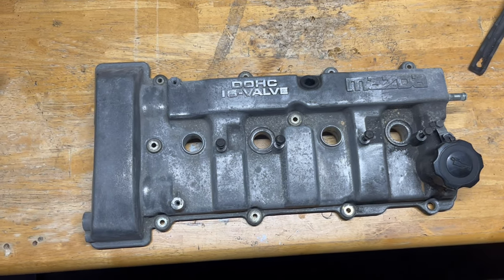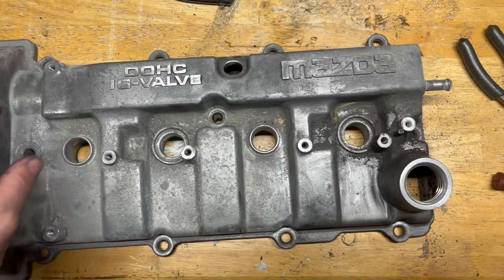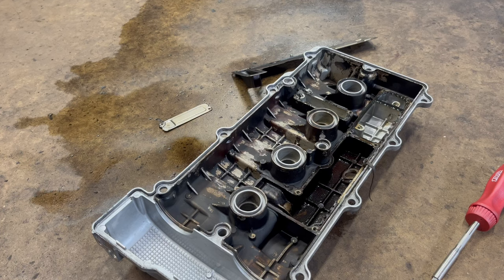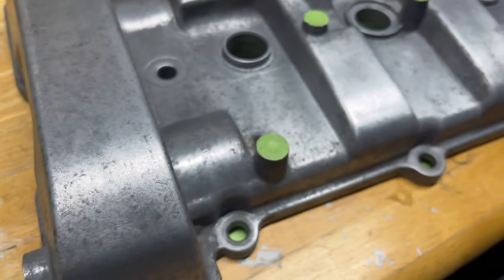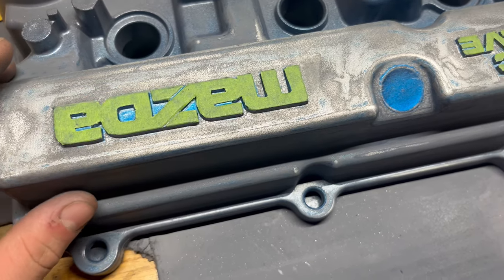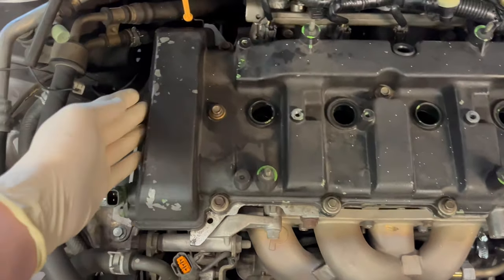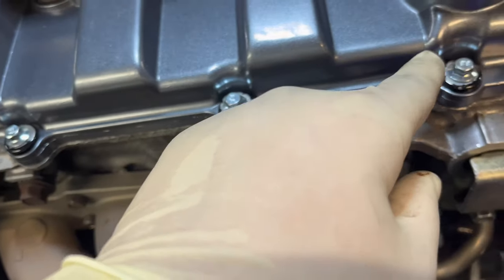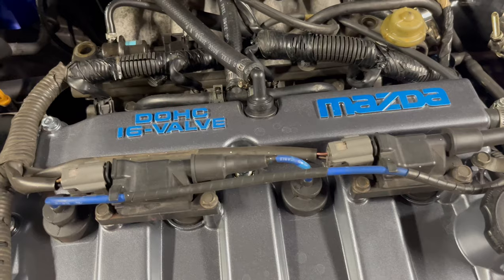How to Paint a Valve Cover on a Budget(Professional Results)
Valve covers are a great way to show style and also clean up and engine bay! I’ve haven’t seen any videos like this one showing how to paint raised letters on a valve cover. Take a look and see how you might be able to spruce up your engine bay!

All tools and supplies can be found at any local hardware store.

Music from Video:
Game on- By Root Basket
Music from Apple's iMovie